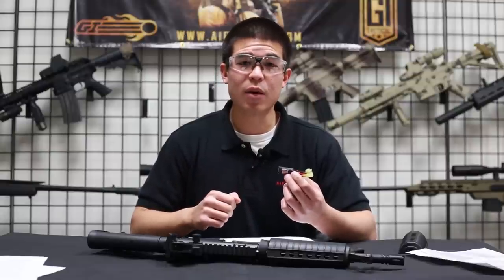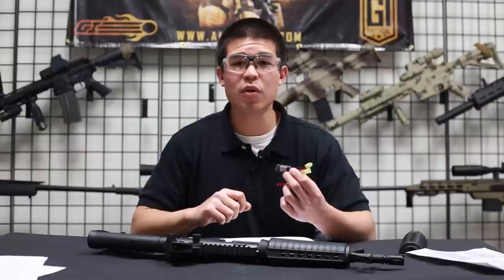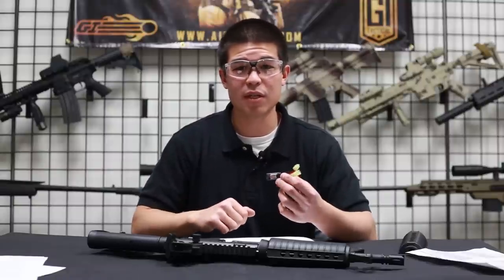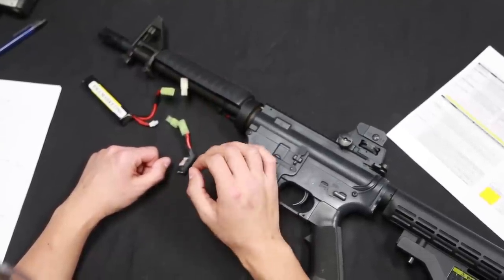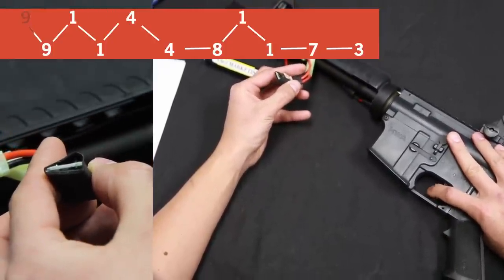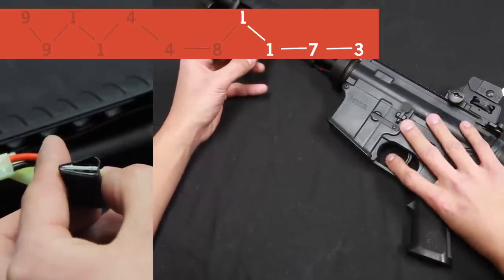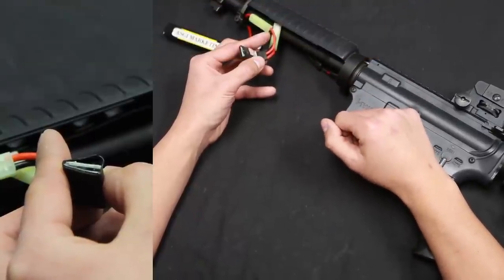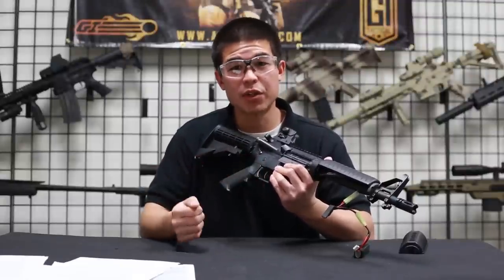Airsoft GI Uncut - Setting up Mag Change Delay and Capacity with your Burst Wizard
One of the cool things for more experienced players is the mag change delay and capacity features on the Burst Wizard. This way, you can play with a normal high capacity magazine, but have to change your play style to fit a more realistic game type.